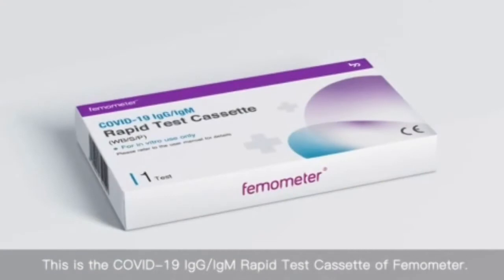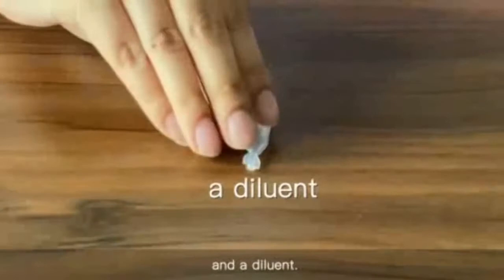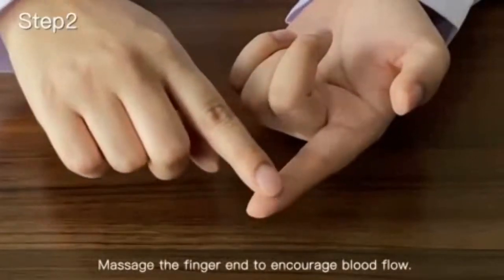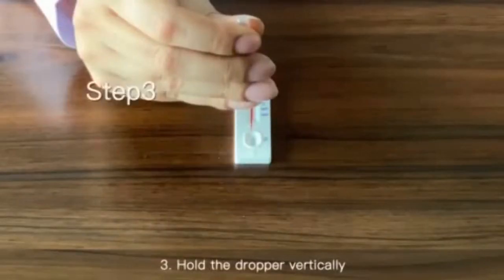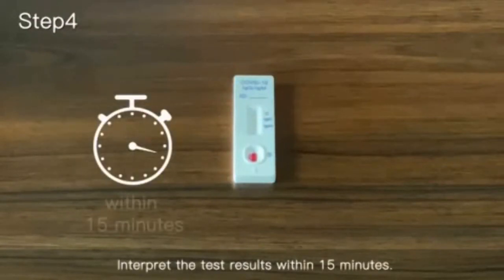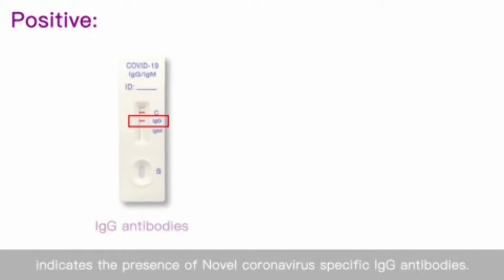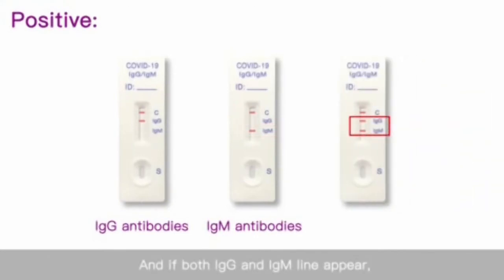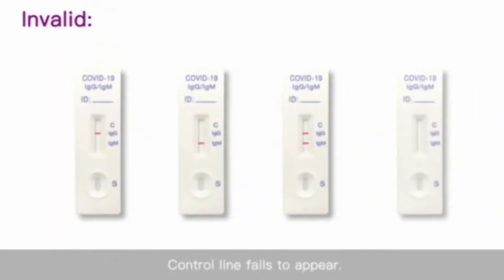Rapid Test Kit di Farmaku.com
Rapid Test adalah sebuah metode skrining awal yang digunakan untuk mendeteksi antibodi seseorang, yaitu IgM dan IgG, yang diproduksi oleh tubuh untuk melawan virus corona.

IgM (Immunoglobulin M) merupakan jenis antibodi yang dihasilkan oleh tubuh saat Anda pertama kali terinfeksi bakteri atau kuman lainnya, yang berperan sebagai garis pertahanan pertama tubuh untuk melawan infeksi. Peningkatan antibodi IgM akan meningkat dalam waktu singkat saat tubuh mengalami infeksi.

Sedangkan IgG (Immunoglobulin G) adalah antibodi yang paling banyak terdapat dalam darah dan cairan tubuh lainnya. Antibodi ini bertugas melindungi Anda dari infeksi dengan "mengingat" kuman, bakteri, atau virus yang pernah Anda hadapi sebelumnya. Jika kuman, bakteri, atau virus kembali, maka sistem kekebalan tubuh akan melakukan "serangan”.

Kedua antibodi ini akan dibentuk oleh tubuh apabila ada paparan virus. Dengan kata lain, jika antibodi ini terdeteksi di dalam tubuh seseorang, artinya tubuh orang tersebut pernah terpapar atau dimasuki oleh virus corona. Akan tetapi perlu Anda ketahui, pembentukan antibodi ini memerlukan waktu yang tidak sebentar, bahkan bisa sampai berminggu- minggu.

Tes cepat atau rapid test yang dimaksud di sini hanyalah sebagai pemeriksaan skrining atau pemeriksaan penyaring, bukan sebagai pemeriksaan yang dilakukan untuk mendiagnosa infeksi virus corona pada COVID-19

Siapa saja yang perlu melakukan Rapid Test?

Tidak semua orang dapat menjalani prosedur tes cepat ini secara serentak. Sejauh ini pemeriksaan hanya diprioritaskan untuk orang yang lebih berisiko terkena COVID-19. Dengan kriteria:

 Kategori Risiko Tinggi, Jika Anda:
a. Menunjukkan gejala demam tinggi di atas 37.7 derajat Celcius.
b. Menunjukkan gejala ISPA (infeksi saluran pernapasan akut) berupa batuk berkepanjangan, pilek, hidung tersumbat, sesak napas.
c. Dan dalam 7 hari terakhir berada di lingkungan yang memungkinkan ada kontak/berdekatan dgn pasien  positif COVID-19, misalnya kendaraan umum yang padat, atau dari bepergian daerah dengan frekuensi infeksi tinggi.

Jika anda memenuhi a-c maka anda termasuk resiko tinggi, dan disarankan screening menggunakan rapid test.

Jika anda memenuhi a-b maka ada termasuk resiko sedang, dan disarankan screening menggunakan rapid test

Jika anda tidak memiliki gejala a-b, namun beresiko c, anda termasuk resiko sedang, dan disarankan screening menggunakan rapid test untuk menguji kemungkinan positif asimptomatik.

Jika anda tidak menunjukkan gejala dan tidak beresiko c, tidak perlu melakukan screening test.

Kategori Risiko Rendah, Jika Anda:

Orang Tanpa Gejala (OTG)

Orang Tanpa Gejala adalah orang yang tidak memiliki gejala apapun namun pernah kontak erat dan tetap berisiko tertular dari pasien positif COVID-19.

Kontak erat dalam kriteria ini apabila ia pernah melakukan kontak fisik secara langsung, berkunjung atau berada di dalam ruangan yang sama (dalam radius 1 meter) dengan pasien positif. Dalam 2-14 hari terakhir setelah kasus timbul gejala.

Hal ini juga diperkuat dengan pendapat ahli. Menurut Dekan Fakultas Kedokteran Universitas Indonesia, Prof. Dr dr Ari Fahrial Syam, SpPD-KGEH,MMB, dalam konferensi pers daring FKUIPeduliCovid-19 pada Jumat (27/3/2020), rapid test lebih diutamakan untuk orang dalam pemantauan (ODP).

Kini tersedia produk Rapid Test Kit di Farmaku.com dengan pilihan kemasan isi 1 (satu) yang dapat dibeli disini

Serta Rapid Test Kit kemasan isi 25 (dua puluh lima) yang dapat dibeli disini

Farmaku.com sebagai apotek online menyediakan obat-obatan ethical maupun OTC, jual obat online, produk kecantikan, alat kesehatan dan juga obat resep dokter. Kami berkomitmen untuk memberikan kemudahan bagi para pelanggan untuk mendapatkan produk yang berkualitas, asli, original, harga bersaing, serta kenyamanan dengan pengiriman langsung ke rumah Anda.

Kenyamanan dan keamanan bertransaksi di apotek online Farmaku.com menjadi prioritas kami. Oleh karena itu seluruh proses transaksi melalui apotik online Farmaku.com sudah resmi dipayungi oleh badan hukum yang kuat. Begitu pula dengan semua produk yang dijual sudah memiliki BPOM, legalitas yang lengkap serta lolos uji standarisasi. Farmaku.com adalah toko obat online terlengkap dan terpercaya.

Segera kunjungi website kami di untuk berbelanja segala kebutuhan obat-obatan dan kesehatanmu sekarang juga.